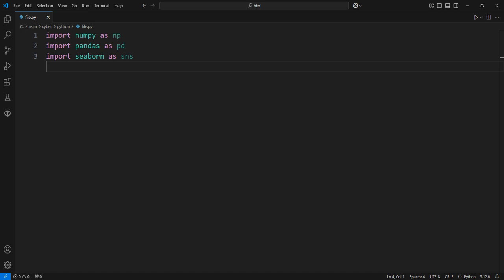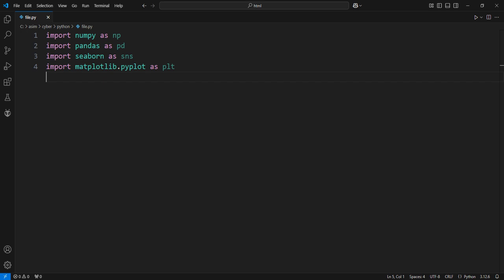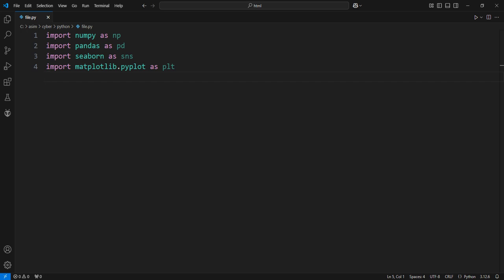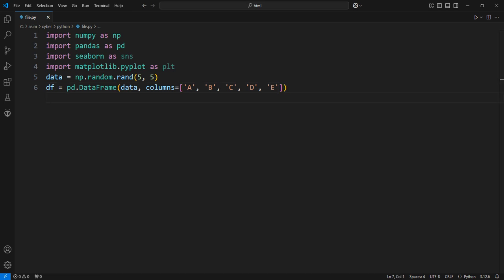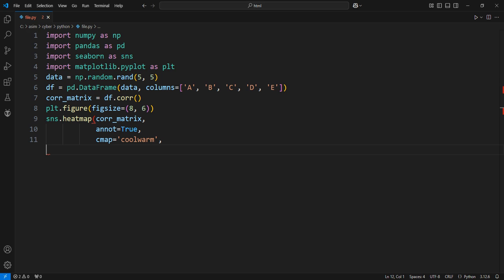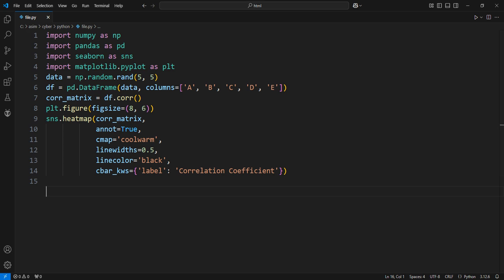Creating a heatmap in Python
In Python, we can use libraries like seaborn and matplotlib to create heatmaps from correlation matrices, which tell us how strongly two variables are correlated.